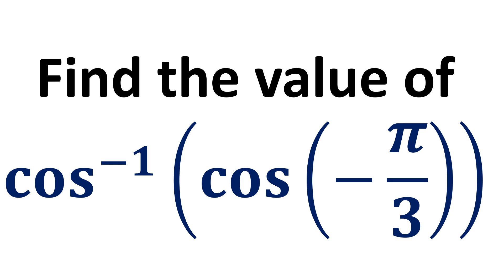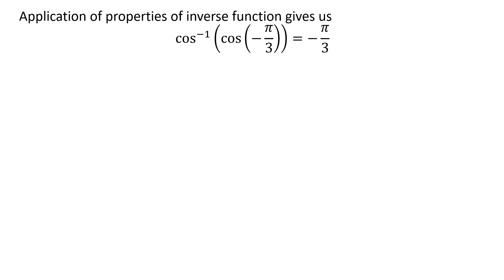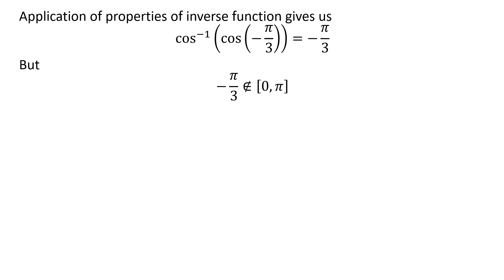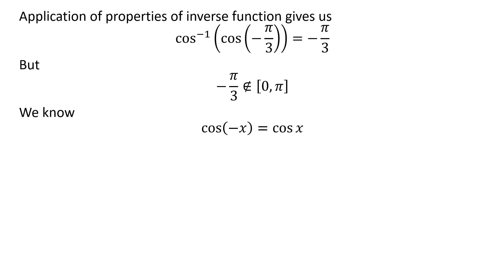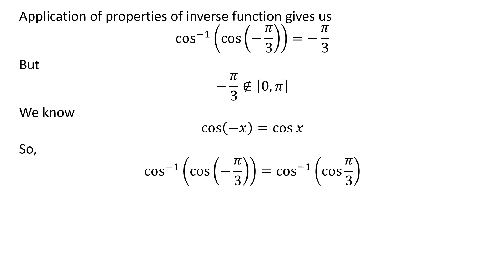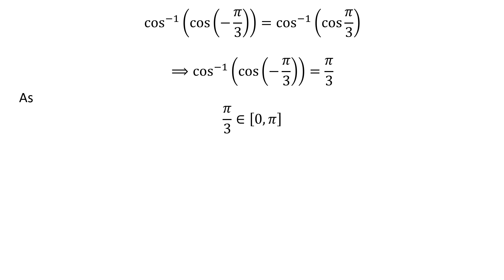Find the value of cos^(-1)(cos -pi/3)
In this video, we learn to find the value of cos^(-1)(cos -pi/3). Or you can say, we will learn to find the value of arccos(cos -pi/3). As cos^(-1)(cos -pi/3) can also be written as arccos(cos -pi/3).

Other topics of this video are:
Find the exact value of cos^(-1)(cos -pi/3)
Find the exact value of arccos(cos -pi/3)
What is the exact value of cos^(-1)(cos -pi/3)?